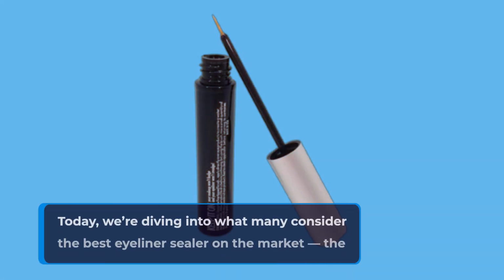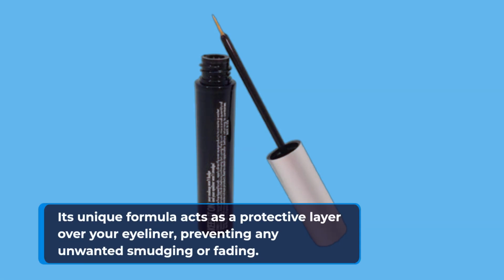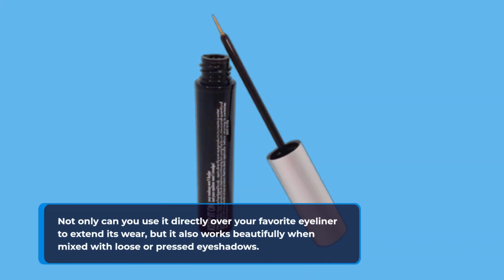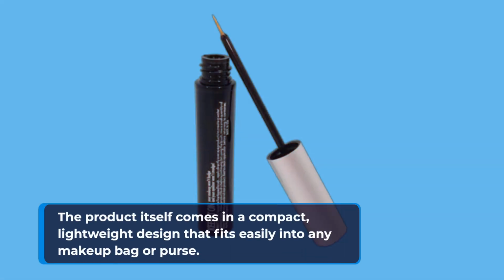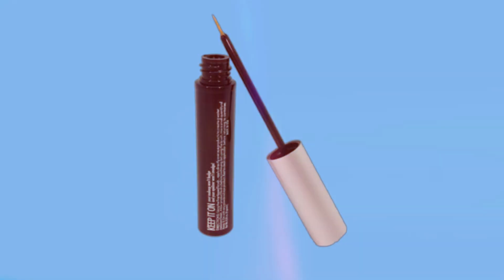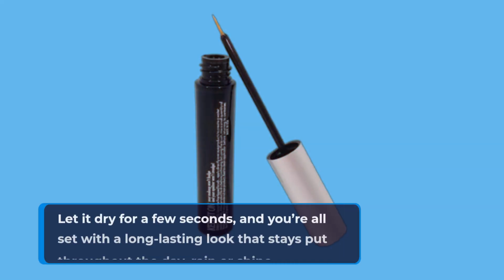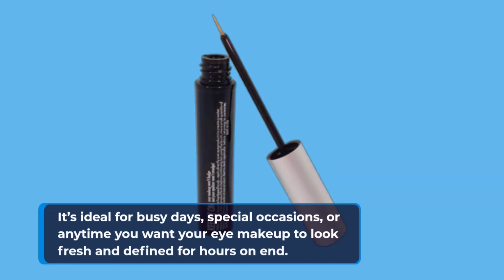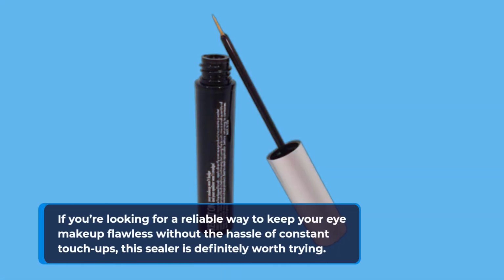✍️ Jolie Keep It On Eyeliner Sealer | Best Eyeliner Sealer 💄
Amazon Product Name : Jolie Keep It On Eyeliner Sealer

Keep your eye makeup flawless all day with the Best Eyeliner Sealer! In this video, we review top-rated eyeliners and sealers that prevent smudging, fading, and running, ensuring your look stays sharp and vibrant. Whether you have oily skin or long days ahead, the Best Eyeliner Sealer products offer reliable protection and easy application. Watch to discover which sealers deliver the best results for your makeup routine.